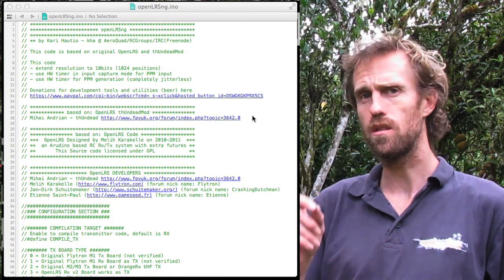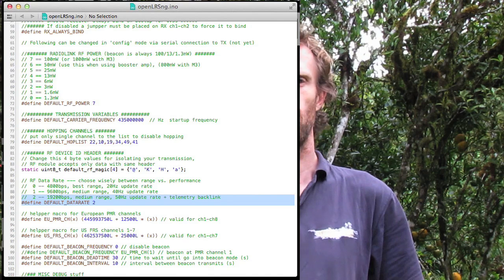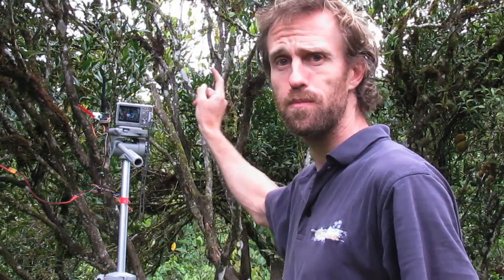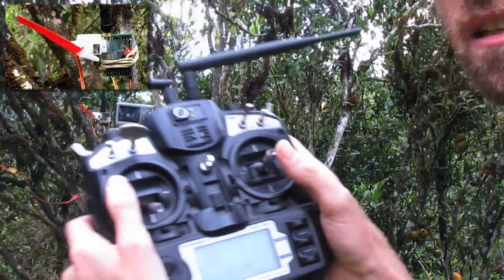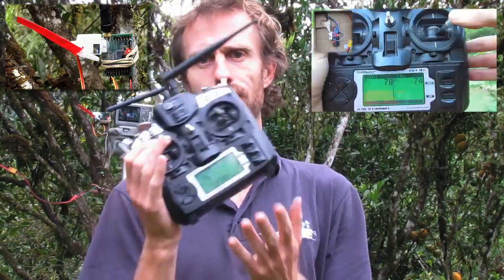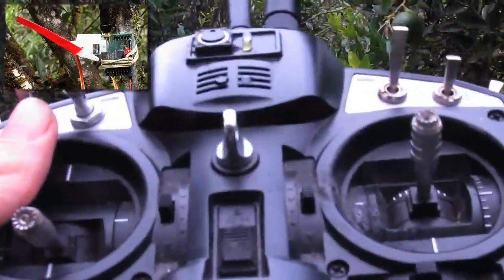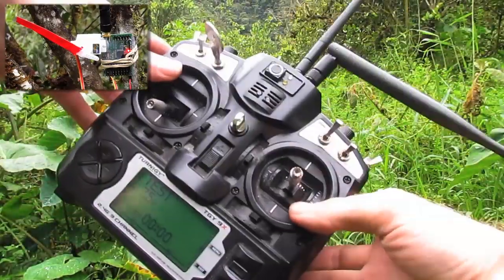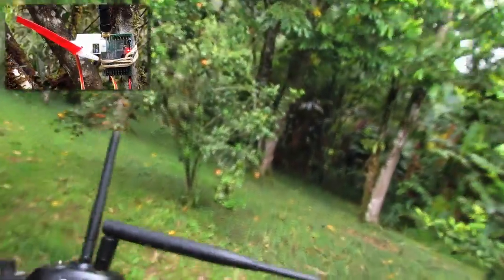OpenLRS range testing. RCHacker #33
Testing the OpenLRS UHF system. More specifically testing the openLRSng firmware with two receiver modules. One is programmed as a transmitter with leds, a switch and speaker added.

The stock rubber ducky antennas are used for the test. No doubt better range could be had with different antennas.